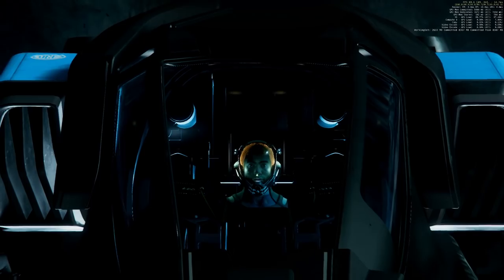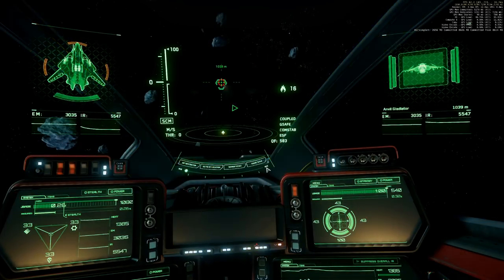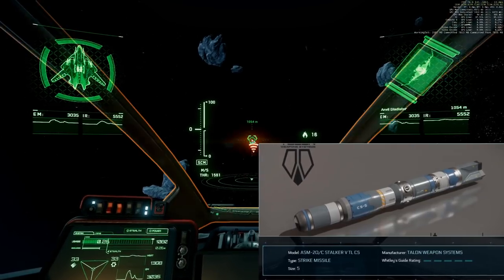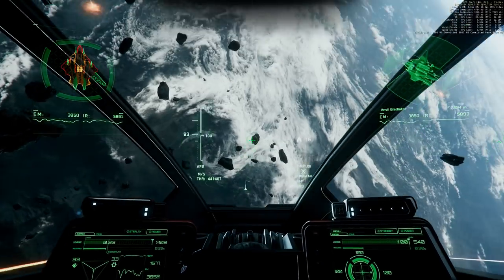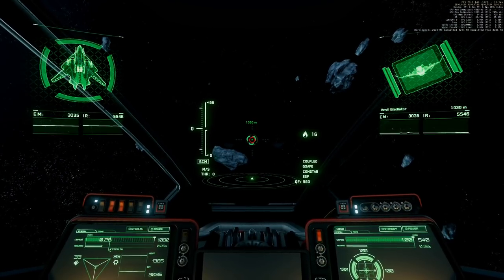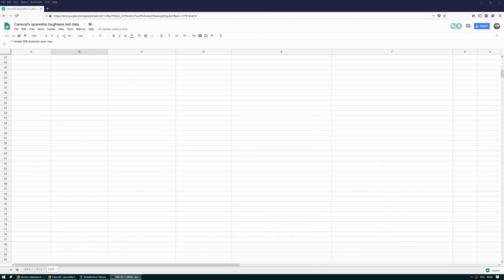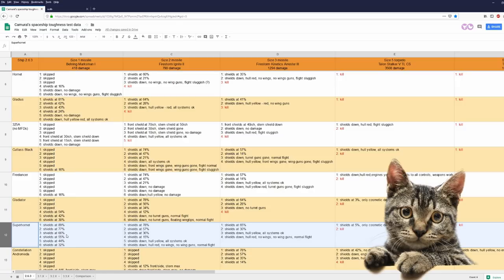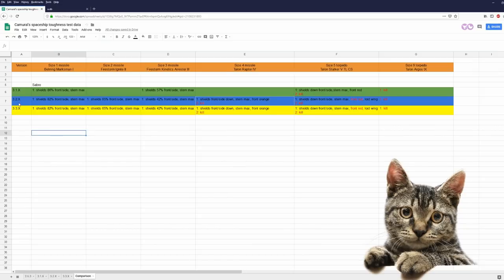3.3.0 Ship toughness test: Sabre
3.3.0 Ship toughness test: Sabre.

Spectrum: Camural

PC specs:
1440p 144Hz 27inch main monitor